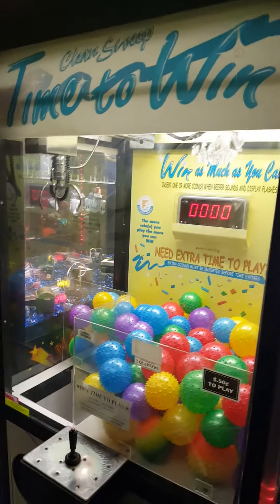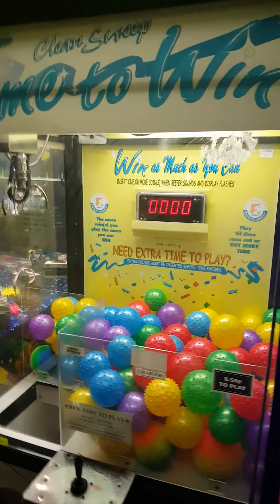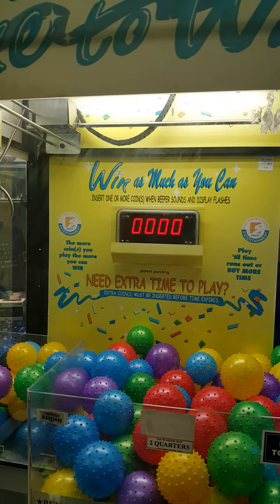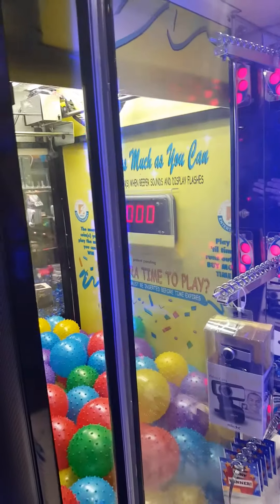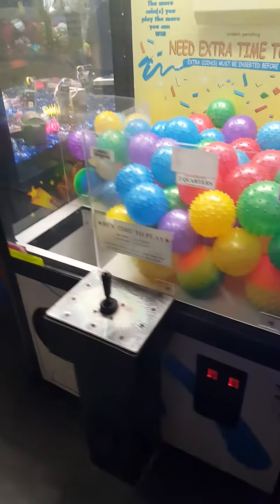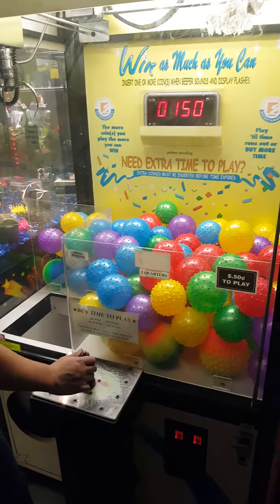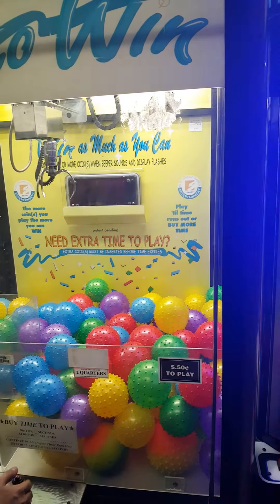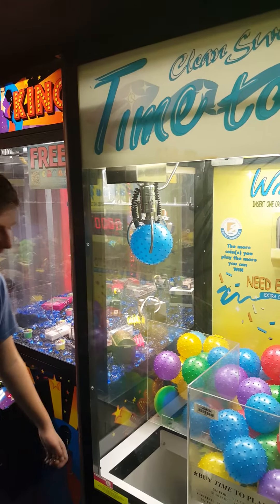42" Time To Win Crane by Smart Ind!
Time to Win Crane Machine